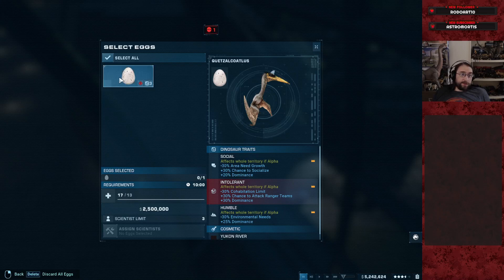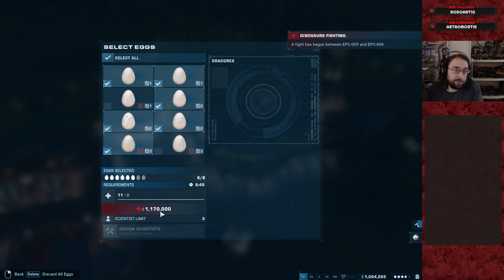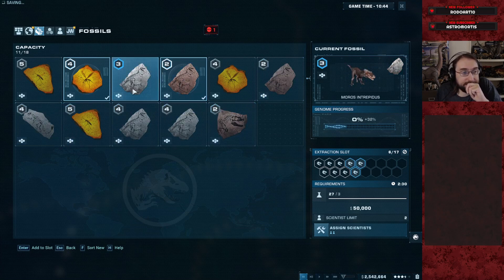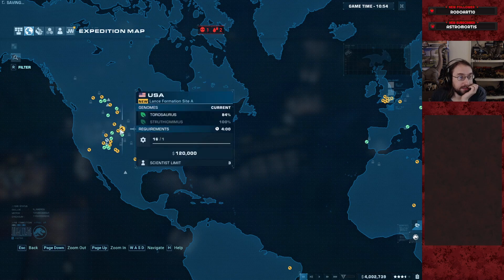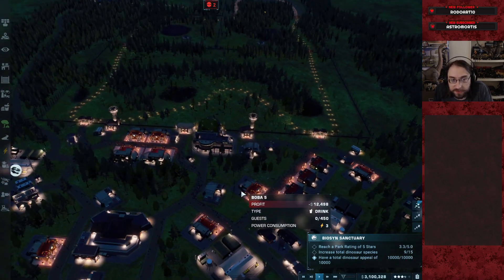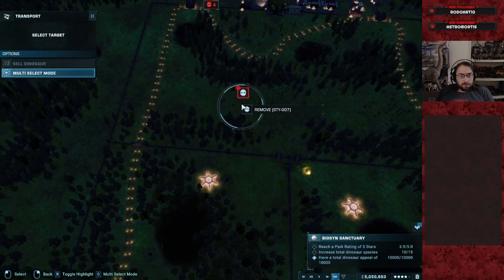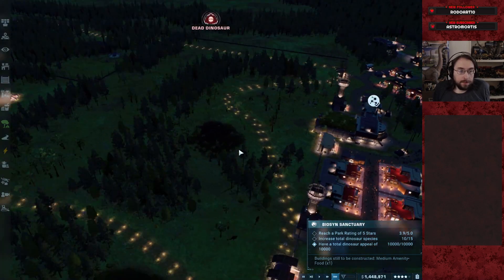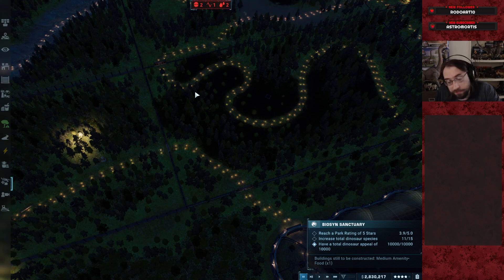Wrapping Up: Halloween Special JWE2 Custom Jurassic Challenge #5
Custom Challenge Code: 776z9e gvjw7p 3wqfhj.

JWE2 upload schedule is Monday-Wednesday-Friday.